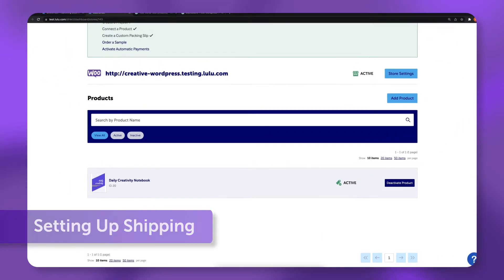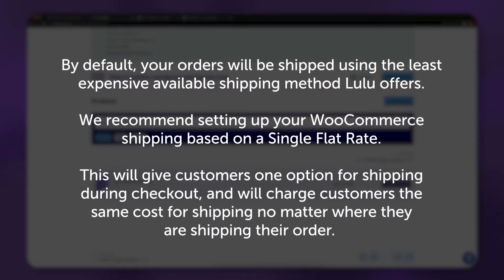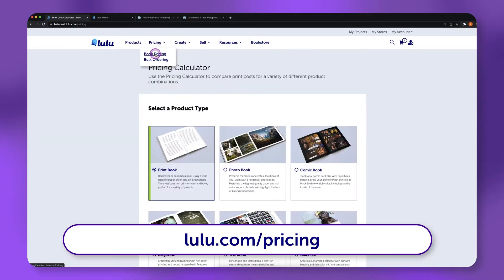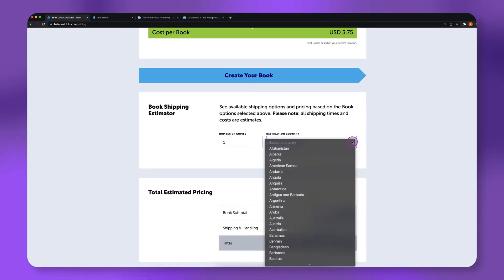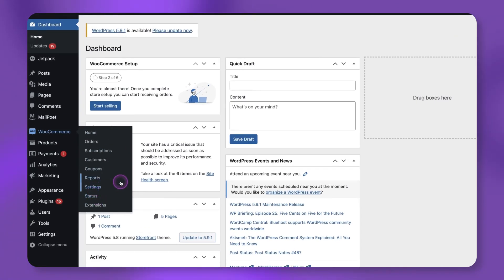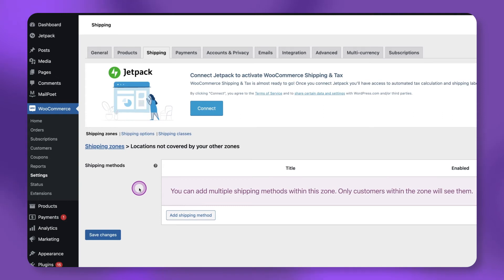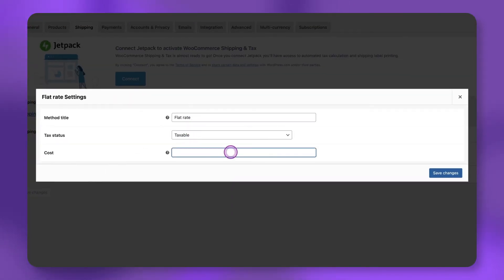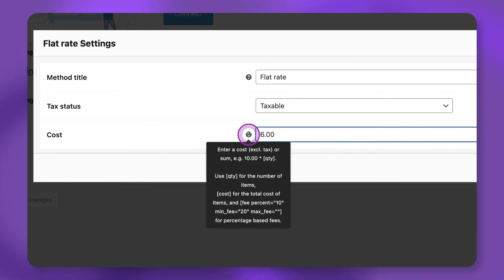Setting Up Shipping with Lulu Direct and WooCommerce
Learn how to set up shipping for your Lulu Direct products on your WooCommerce store.